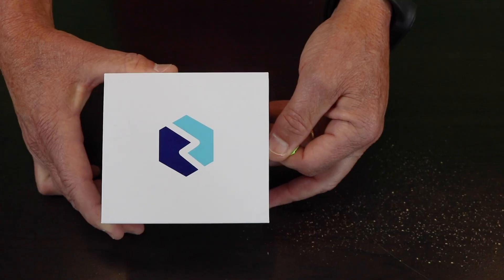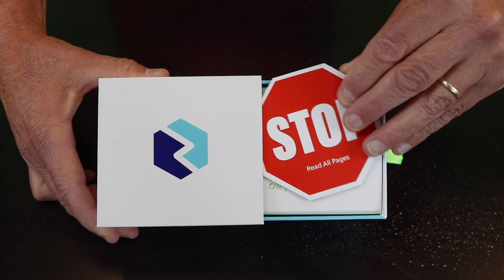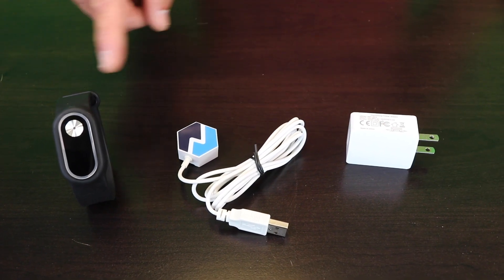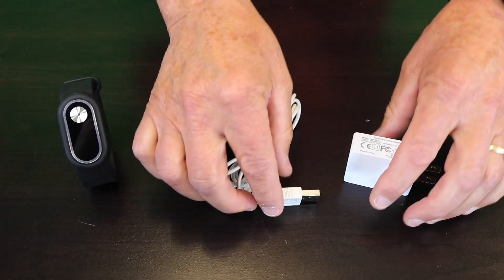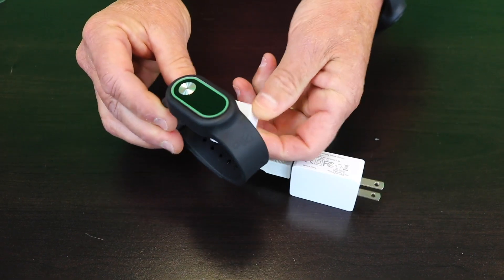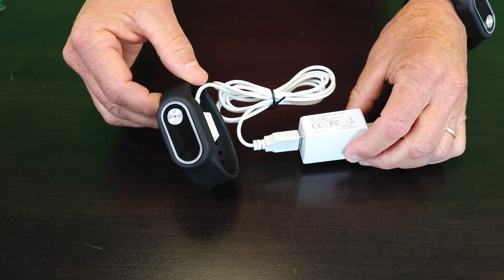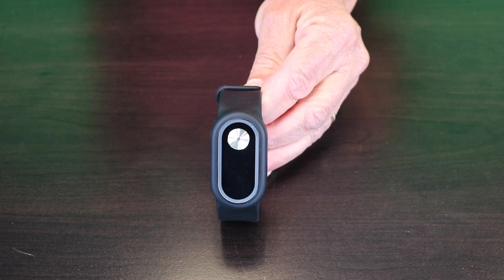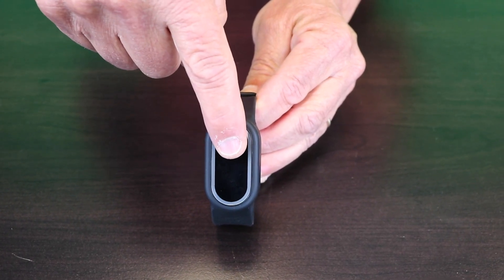Unboxing Your cm2 Pulse Band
Congratulations on your purchase of the cm2 Pulse Band. Follow these simple instructions to get started.